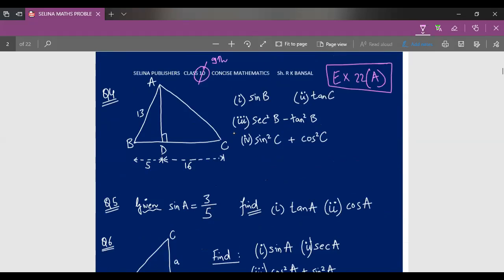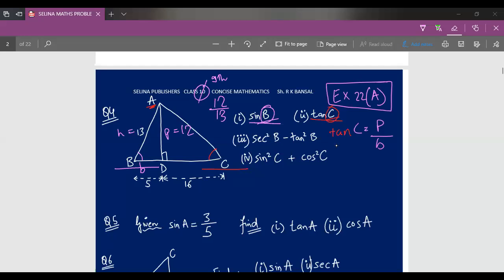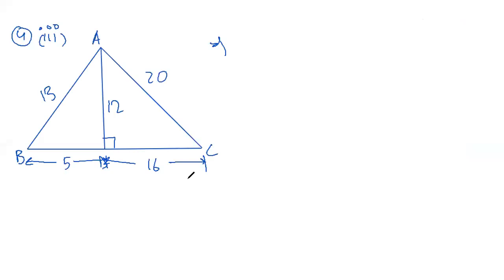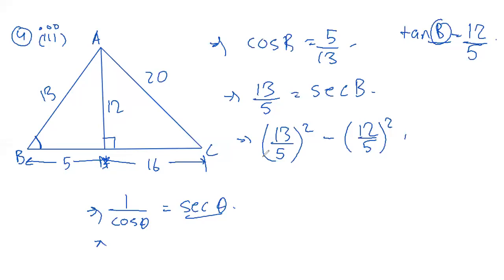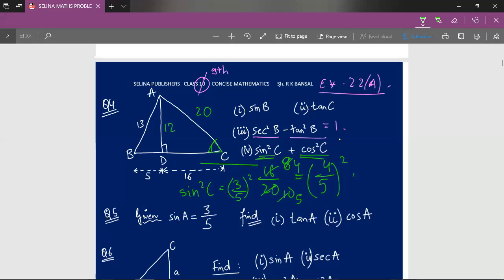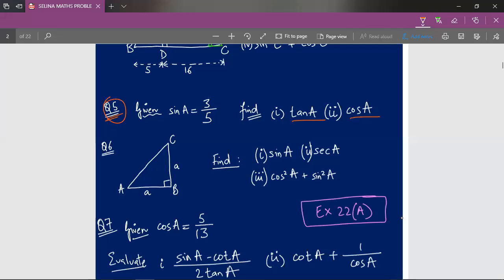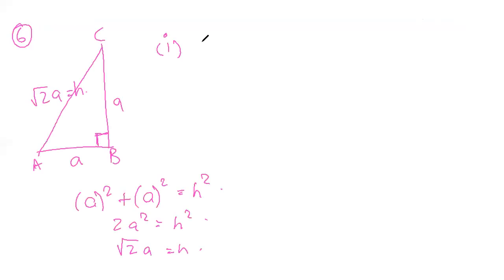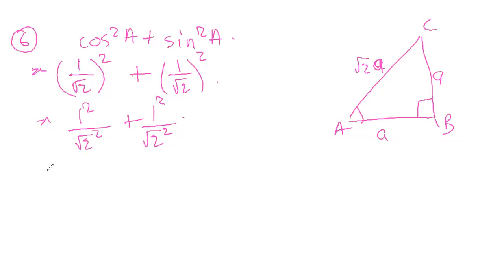EX22A Q4 Q5 Q6 SELINA SOLUTIONS CLASS 9 CHAP 22 TRIGONOMETRICAL RATIOS Lect2 PART B